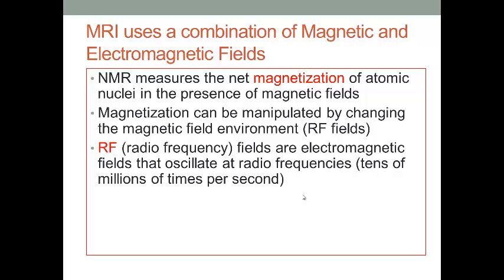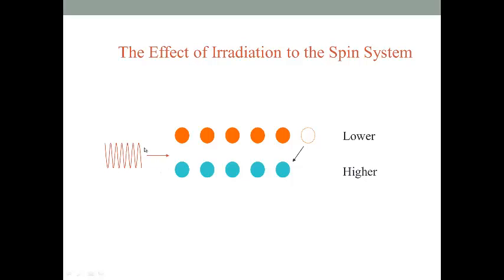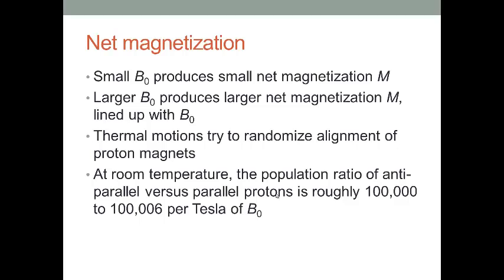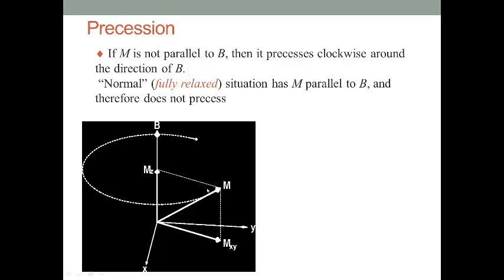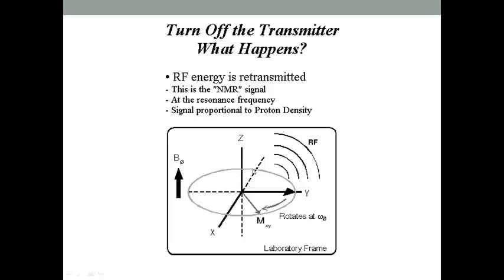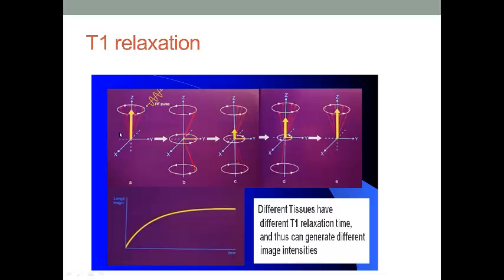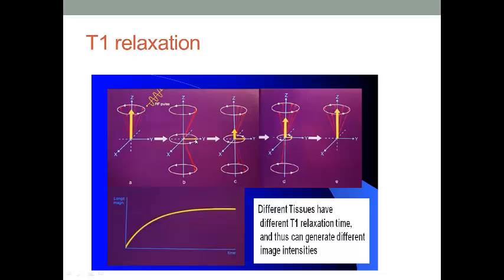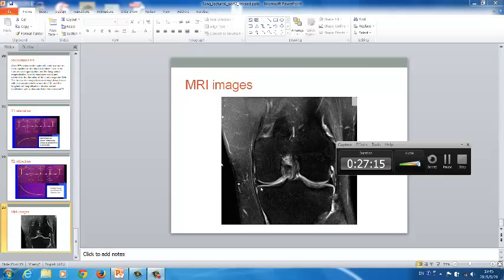Week6-2 part2 capture2